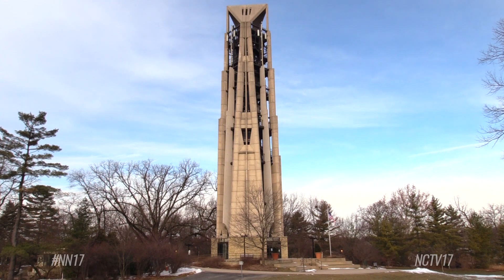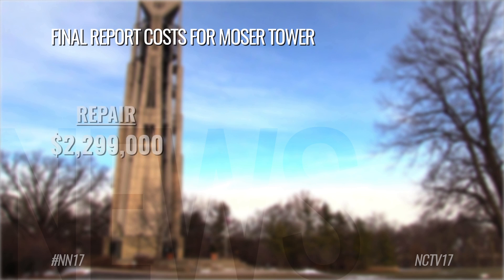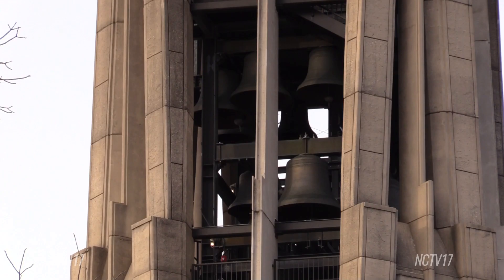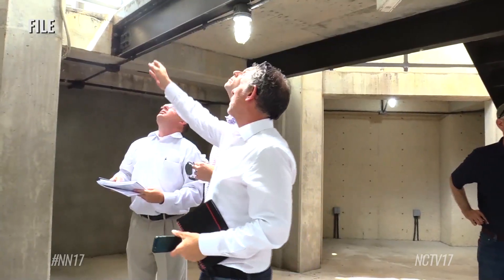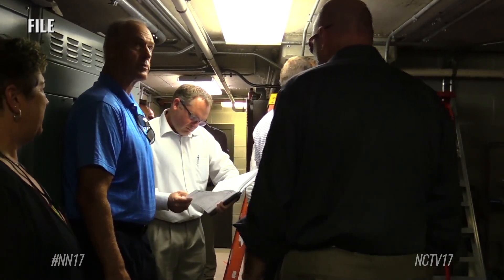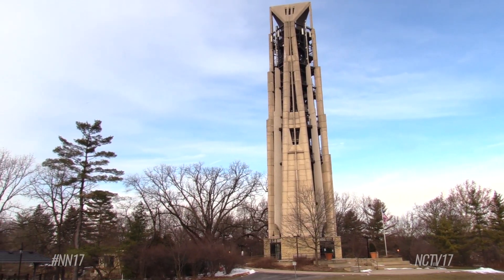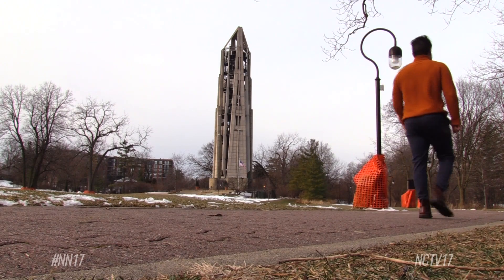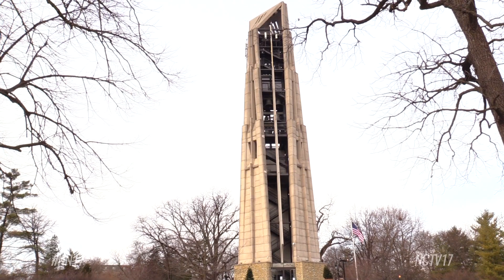Naperville Riverwalk Commission Votes to Repair Moser Tower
At the latest Naperville Riverwalk Commission meeting, the group voted in favor of recommending repairing Moser Tower.
Follow us on:
At the latest Naperville Riverwalk Commission meeting, the group voted in favor of recommending repairing Moser Tower. Their recommendation comes after being presented the final report, which included three options for the 160-foot-tall structure.

Options For Moser Tower

“Alternative one is basically to repair it. Alternative two is to enclose and repair it, and alternative 3 is to take it down over time, run the car in to ground, take it down when it hits that point,” said Bill Novack, the director of Transportation, Engineering and Development for the City of Naperville.

Repairing Moser Tower would cost about $2.3 million in total. Repairing it and enclosing it would cost about $3 million. Both of these figures include annual maintenance costs over 30 years.

The last option would be demolishing the roughly 19-year-old structure for $726,000, but the cost could be higher if Moser Tower isn’t taken down within a year, as yearly maintenance costs are about $28,000.

Ultimately all commissioners agreed repairing the structure in one phase was the best option.

“I think the investment we’re going to make on this and knowing what we have to invest, in addition to what we’ve already invested every year was something I was hoping that would be a part of the outcome and it was,” said Riverwalk commission chairman Geoff Roehll.

Moser Tower's Assessments Over The Years

The need for action on Moser Tower was first discovered after assessments in 2015 found the structure had steel corrosion and cracks throughout. At that time, estimated costs for repairing it were about $3 million, but didn’t include maintenance costs.

Since then the structure was assessed multiple times, and parts of the building were tested to determine the root cause of Moser Tower’s deterioration.

“It’s an outdoor structure and parts of it weren’t designed to be outdoors,” said Novack. “The cracks of the concrete we figured out were caused by gypsum that had fallen into the grout pockets.”

Though that delayed a recommendation to city council, Riverwalk commissioners said it was better to be sure about final costs before voting.

“I’m appreciative of the additional research that the city has done because that results in a reduction in the delta between option one and option three,” said Riverwalk commissioner John Joseph. “It’s now I think a $600,000 difference over the life of 30 years, which is about $20,000 a year.”

Community members, representatives from the Naperville Park District and city council, who were at the Riverwalk meeting also agreed the first alternative was the best option for Moser Tower.

The recommendation will now go to city council for a final vote.

Naperville News 17’s Christian Canizal reports.